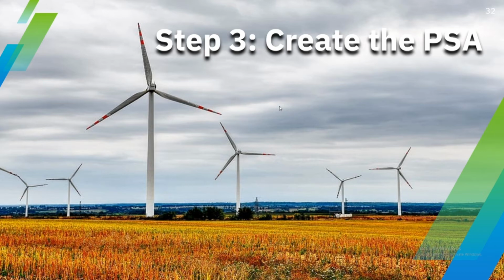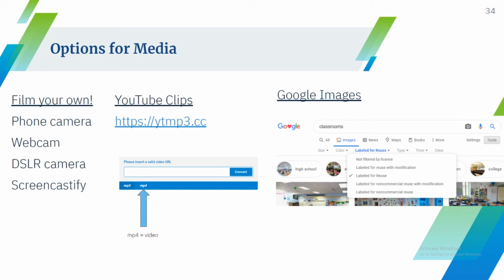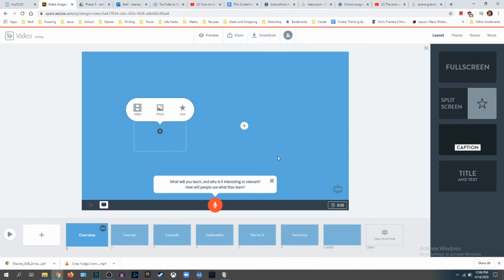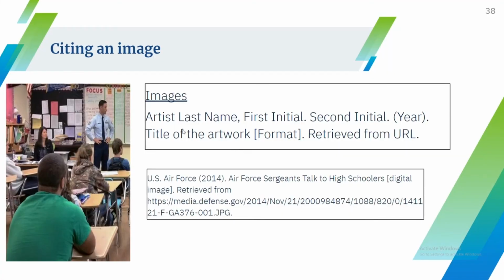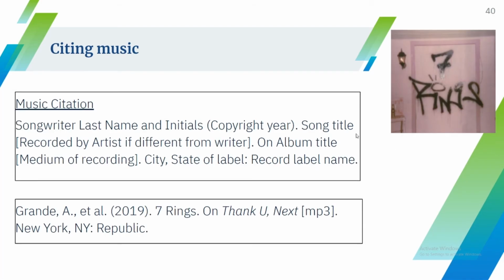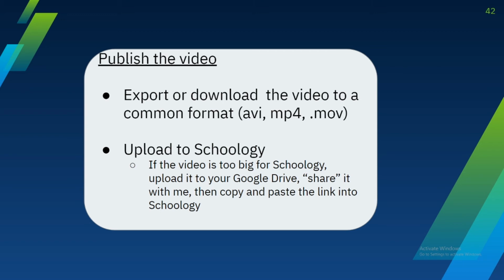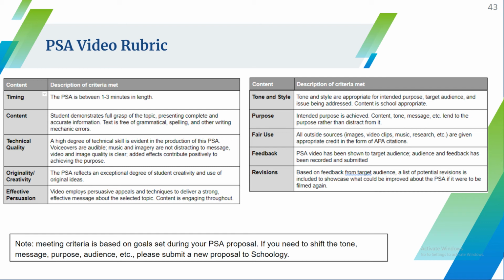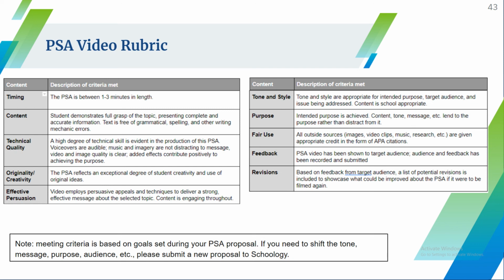PSA Video Lesson